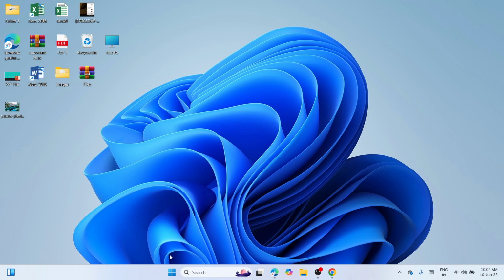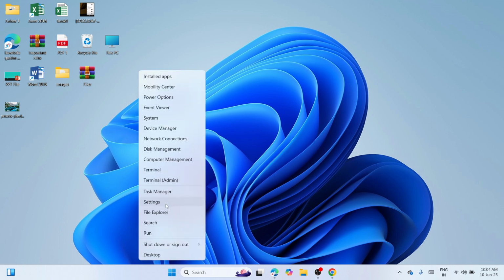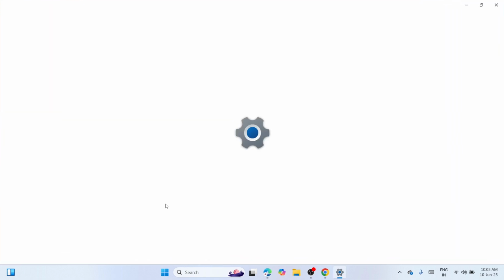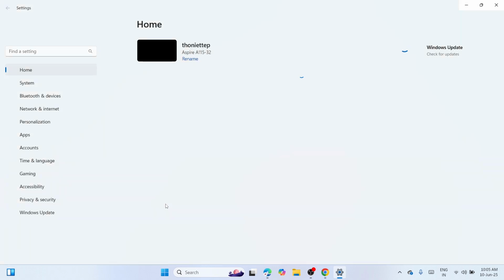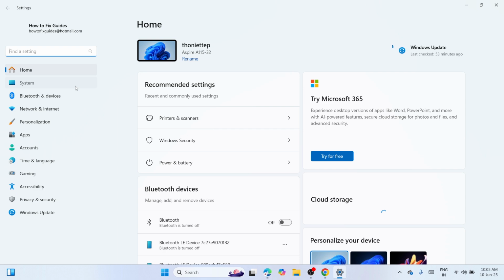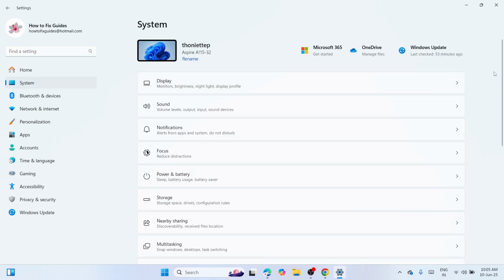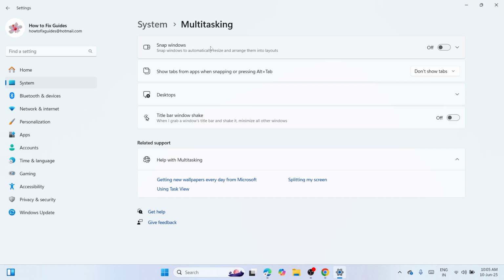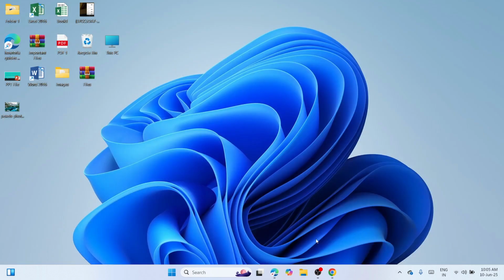How To DISABLE Auto Split Screen In Your Windows 11 PC Or Laptop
In this tutorial, you'll learn how to disable the auto split screen feature, also known as Snap Assist, in Windows 11. While this feature helps with multitasking, it can be distracting or unwanted for some users. We'll guide you through the steps to turn it off using system settings. The process is quick and easy, with no extra software needed.